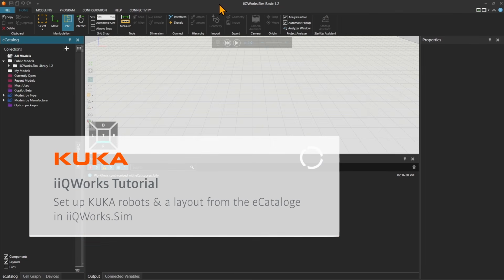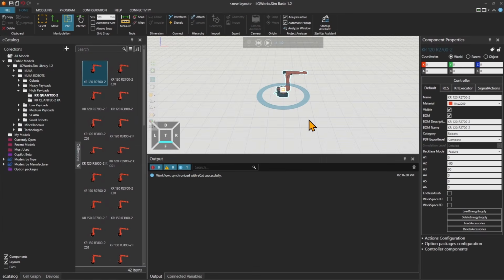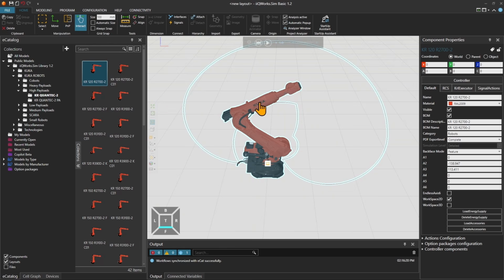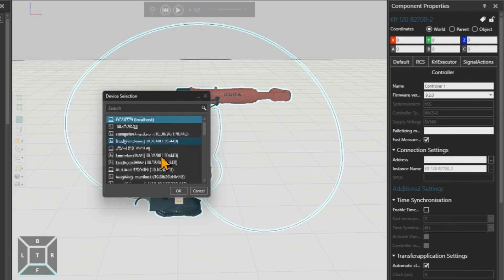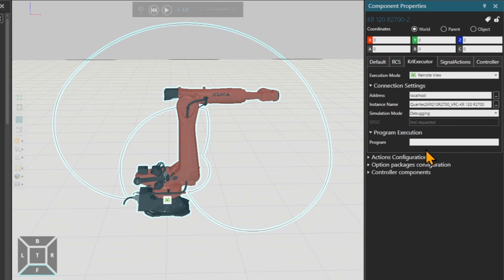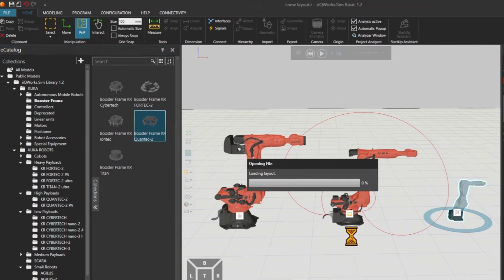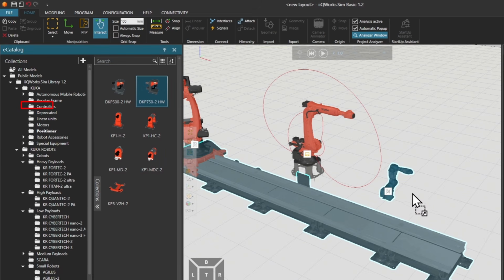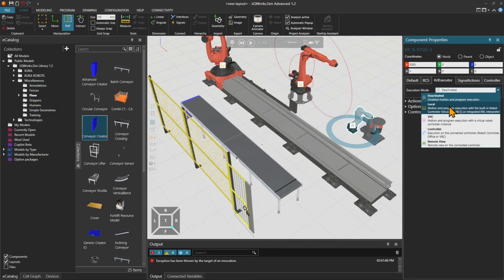KUKA iiQWorks.Sim: Set up KUKA robots and a layout from the eCatalog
In this beginner-friendly tutorial, you learn how to work with KUKA robots in iiQWorks.Sim, starting from the Home view and the eCatalog up to building a complete virtual cell. Step by step, you explore how to add robots, configure properties and controllers, use the Robot Controller Simulation (RCS), and extend your layout with booster frames, linear units, positioners, conveyors, and safety components. You also see the key differences between iiQWorks.Sim Basic and iiQWorks.Sim Advanced, including multi-robot execution and object flow. By the end of the video, you understand how to navigate the user interface and confidently build and validate a realistic robot simulation.
For official training and certification, participation in a KUKA College course is required. A link to the official KUKA College website is provided in the video description:
Chapters:

00:00 Intro – Overview of iiQWorks.Sim and tutorial goals
00:16 Navigating the Home tab and eCatalog
00:55 Selecting and inserting a KUKA robot
02:15 Understanding robot Properties and visualization options
03:39 Manipulation Mode and axis interaction
05:03 Accessories, option packages, and controller components
06:02 Controller tab and RCS configuration
08:19 KRL Executor and execution modes
09:48 Adding and positioning multiple robots
11:55 Booster frames and mechanical connections
13:02 Linear units and external axes
15:14 Positioners and interface configuration
16:14 Conveyors, sensors, and safety fences
18:32 Enabling iiQWorks.Sim Advanced and object flow
19:24 Summary and Outro